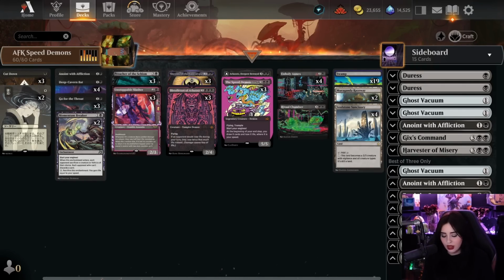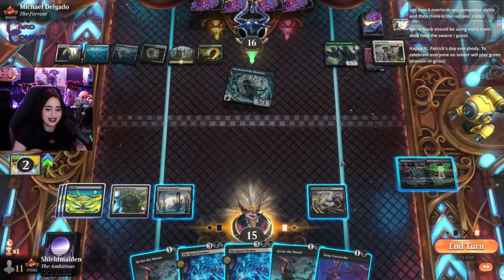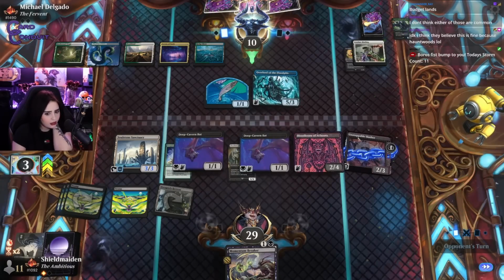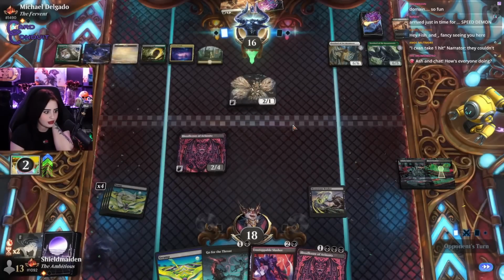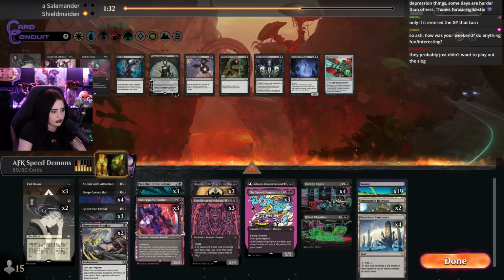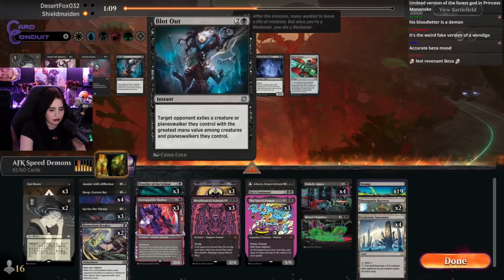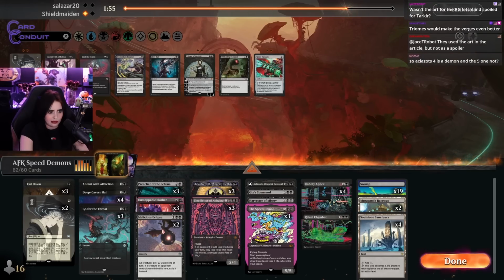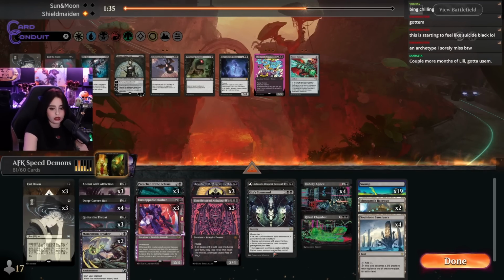Mono Black Gained Another Broken Demon!🖤Standard MTG Arena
We're having a look at a more traditional and stronger version of mono black: MONO BLACK DEMONS! This deck has always been super powerful with Unholy Annex as a draw engine and has now gained access to an even more powerful one: THE SPEED DEMON!
This deck has a 13-4 record!

Want to get all the bad luck, bad decks and just the full unedited experience of me grinding MTG Arena?

Watch me on Twitch 6 nights a week around 11am PT!